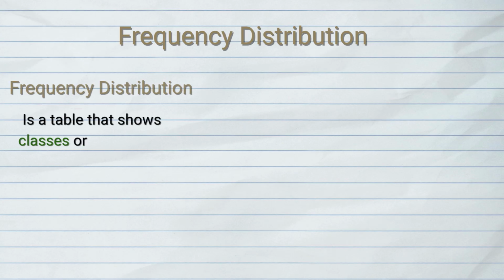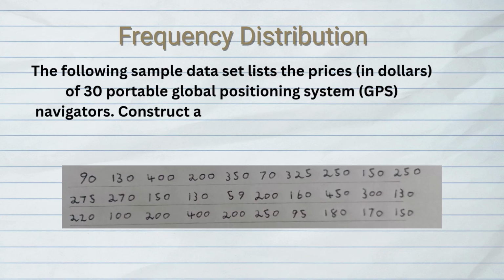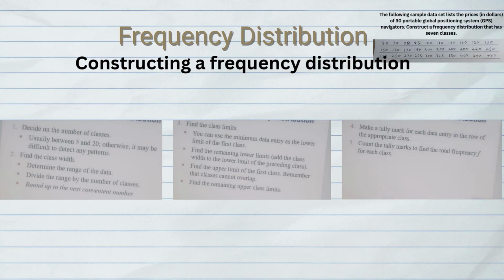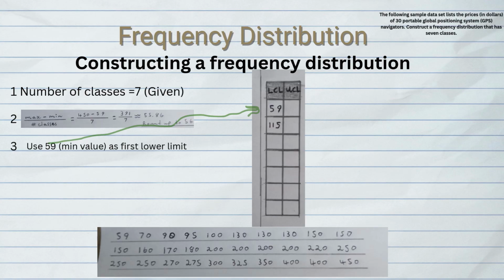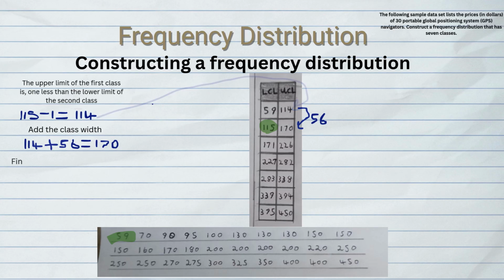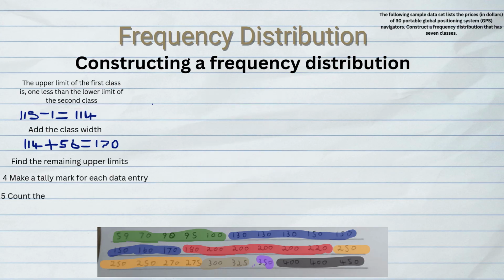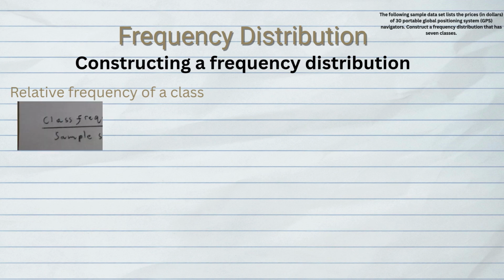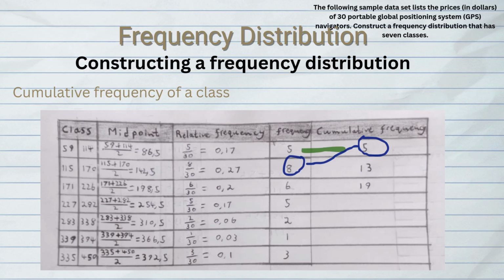Descriptive Statistics | Midpoint | Relative frequency | Cumulative frequency